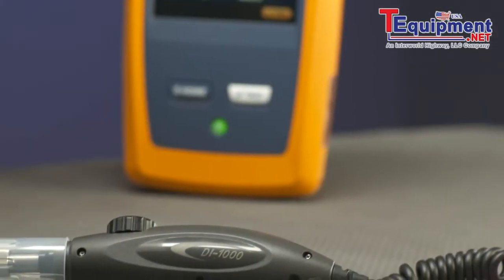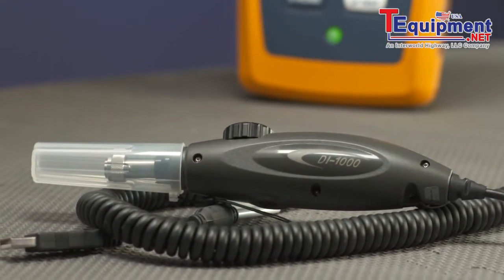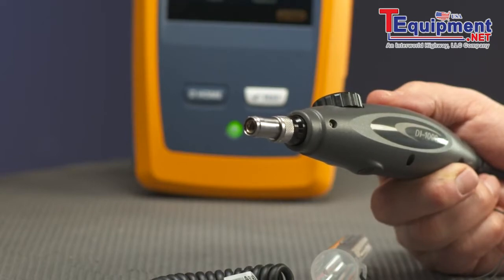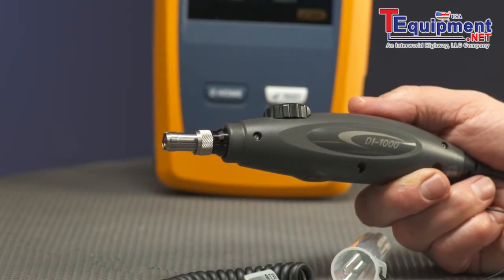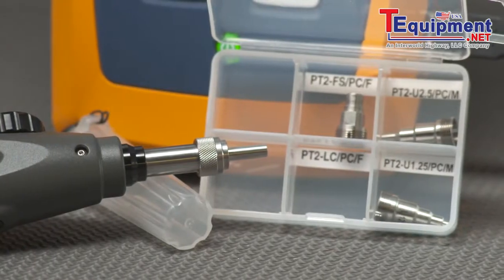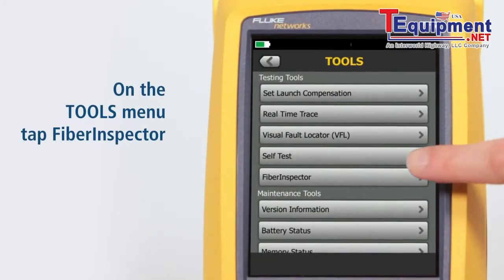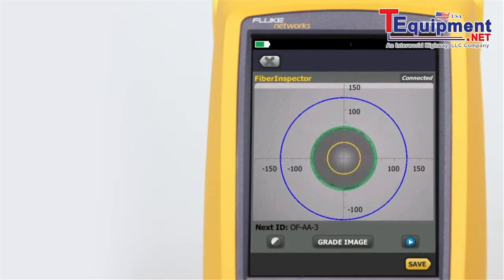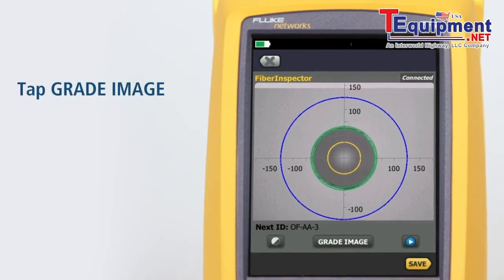Fluke Networks OptiFiber Pro OTDR: Testing with FiberInspector